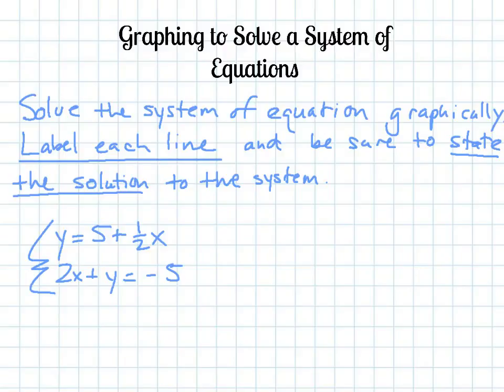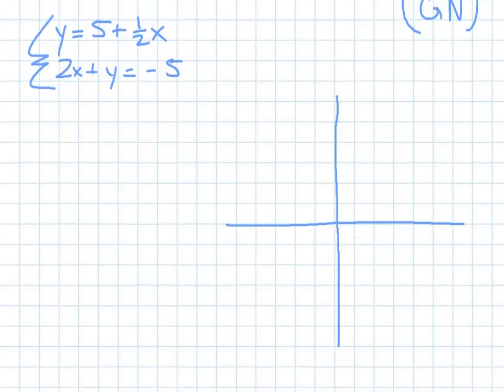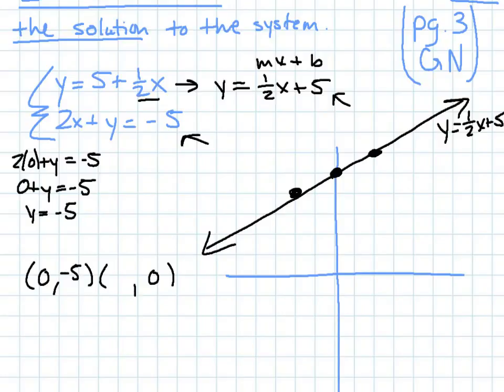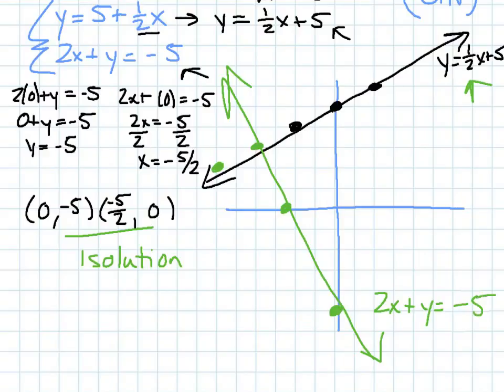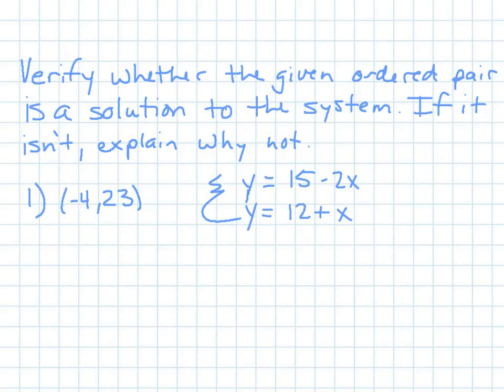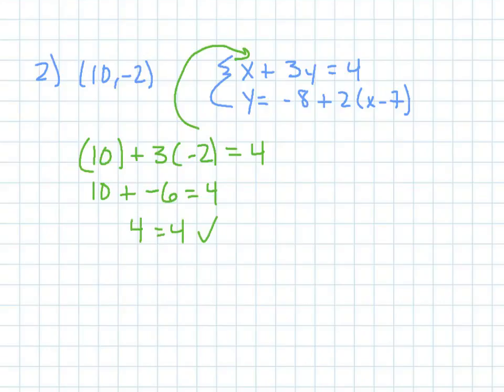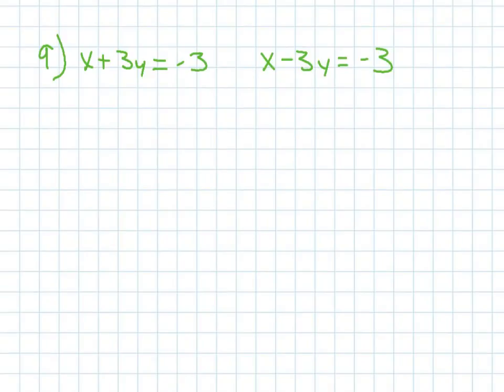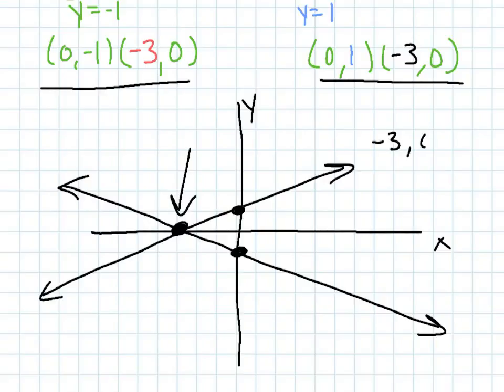Graphing to solve a system of equations